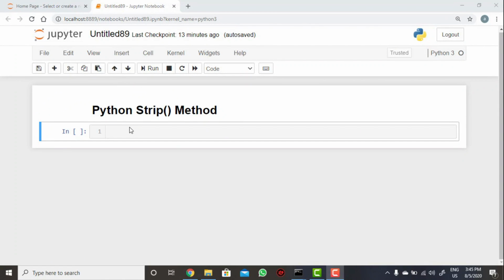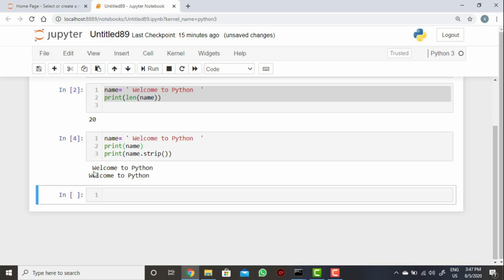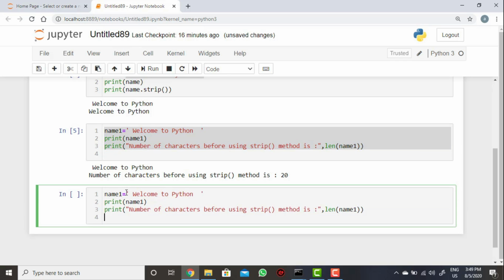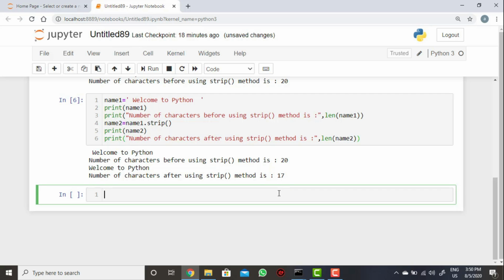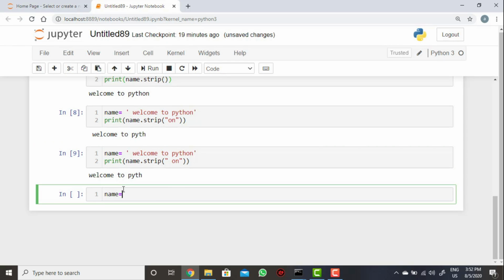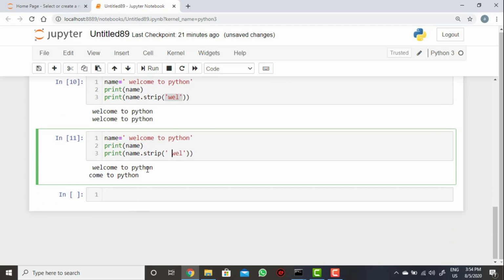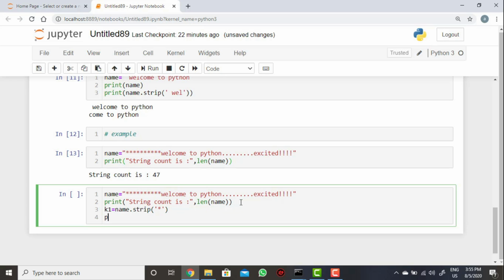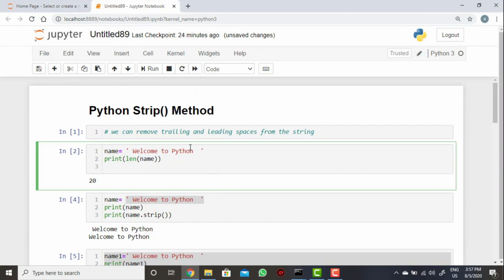99 String Method strip